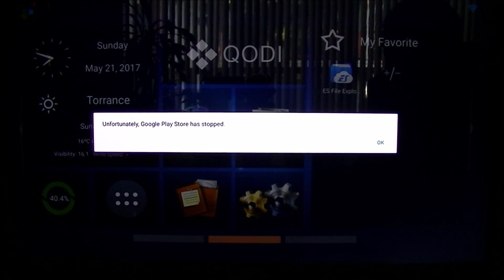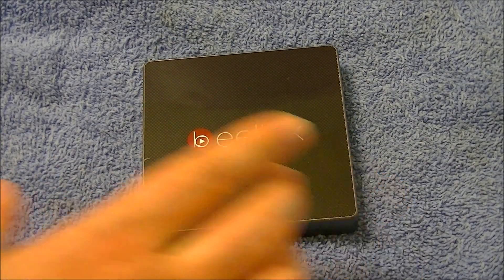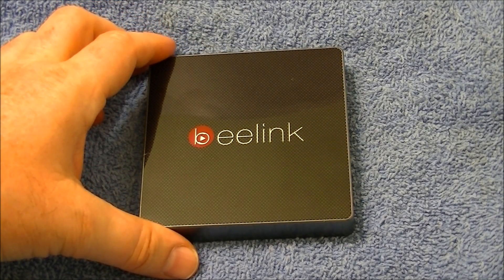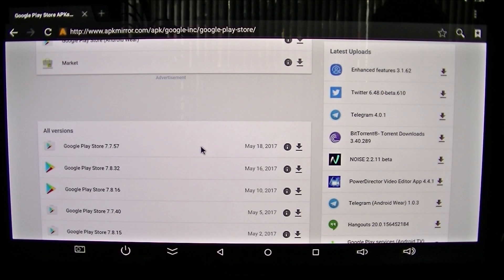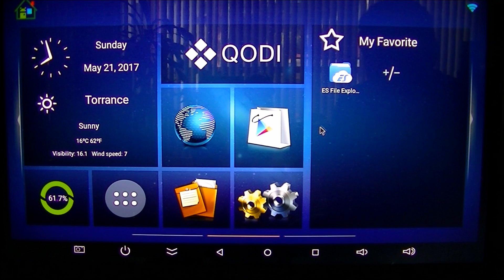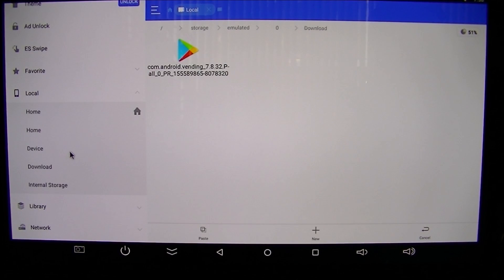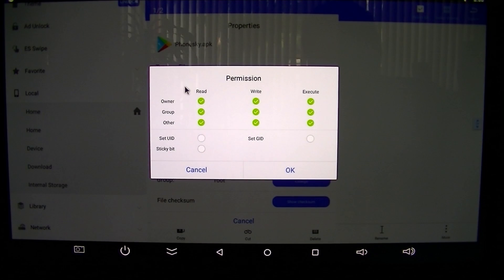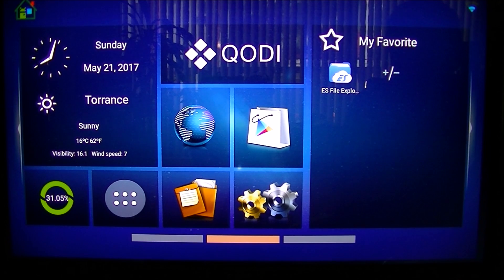Unfortunately Google Play Stoe has Stopped Android TV boxes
Unfortunately Google Play Stoe has Stopped Android TV boxes, lets see if we can fix this error.  You need to change the download file and rename it:

Phonesky